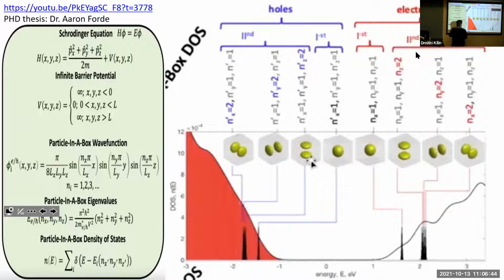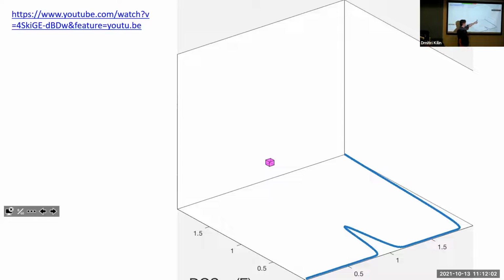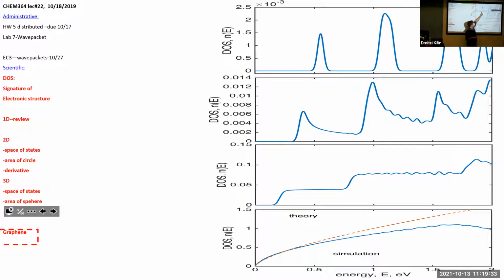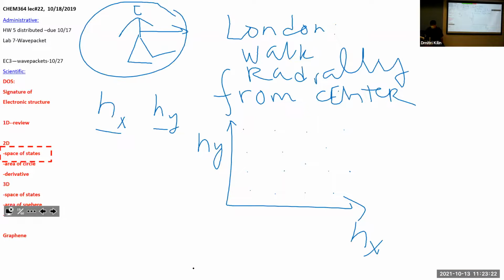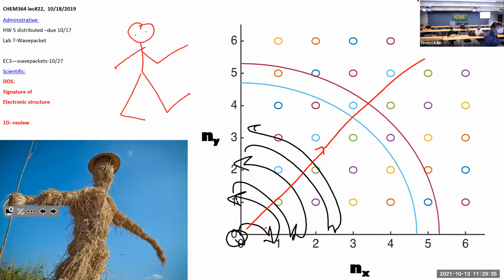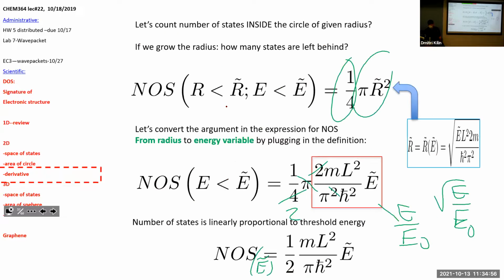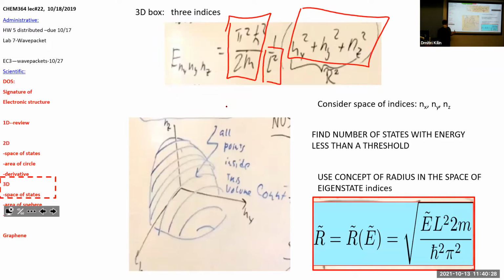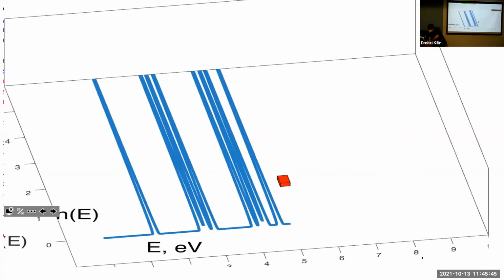CHEM364, FALL2021, lecture #22